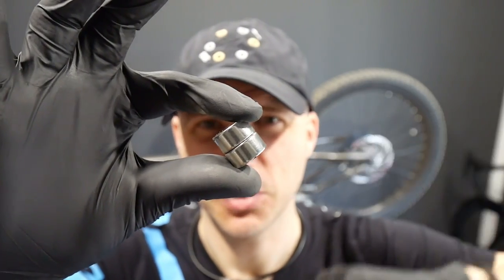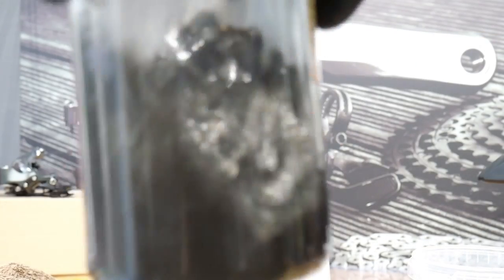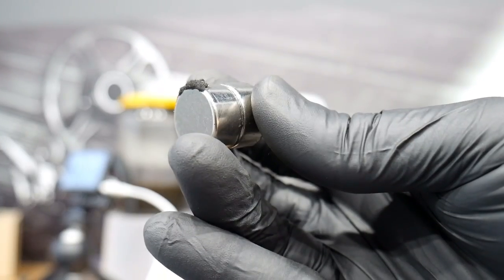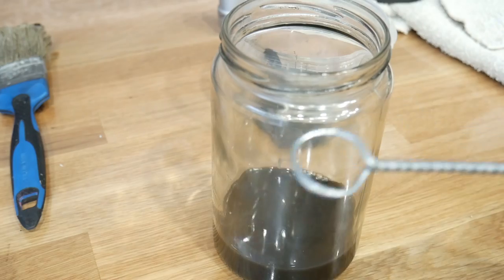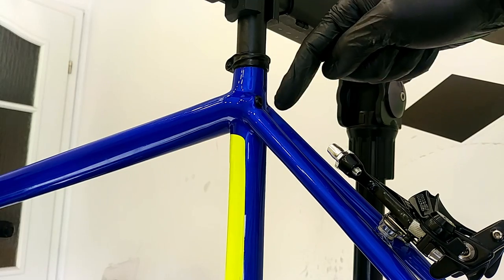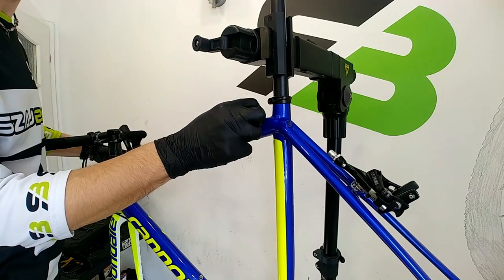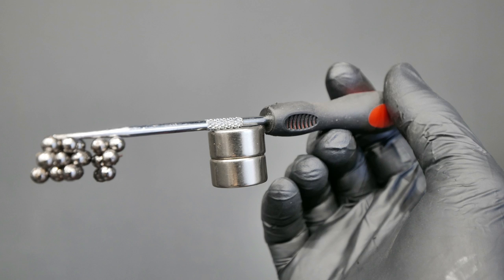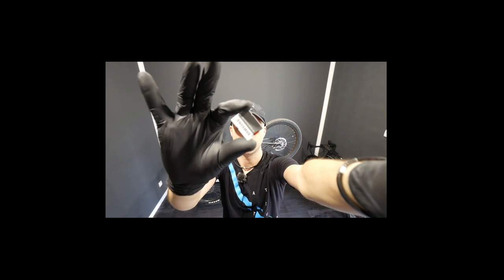5 Bike Hacks With Neodymium Magnets. Tricks For Servicing Bicycle Chain, Hubs, Cables And More...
Service your bike faster, easier and save the degreaser... You're going to love these five tricks!